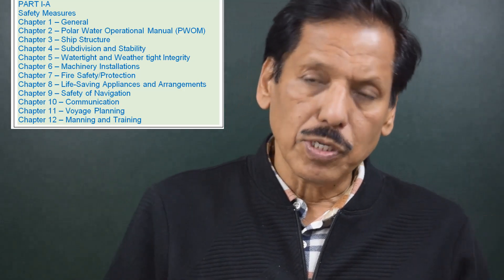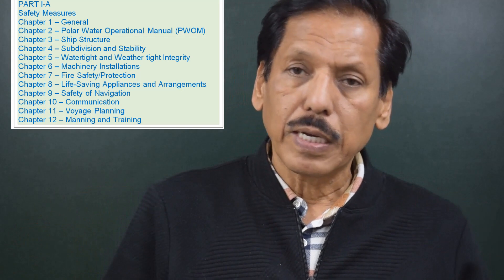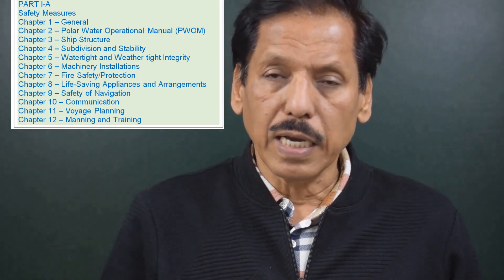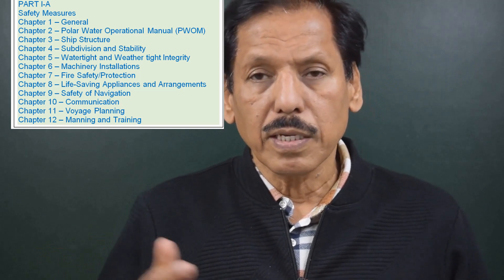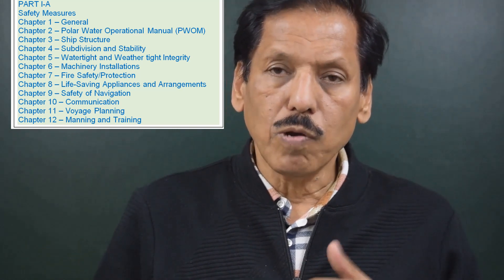High Latitude Navigation, Polar Code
A ship navigating in the polar areas must comply with the measures provided in Polar Code. The Polar Code comes into force on 1st January 2017. There are issues in respect of safety, communication, marine pollution, etc. The ‘18 minute video’, with illustrative pictures, is extremely informative in educating a mariner in respect of legal requirement for a vessel intending to navigating polar waters.